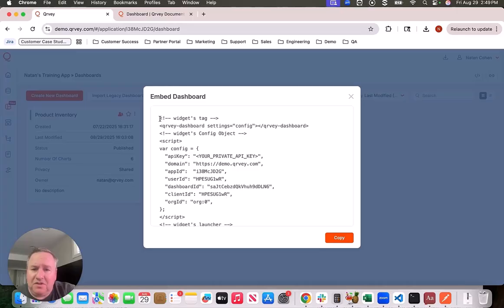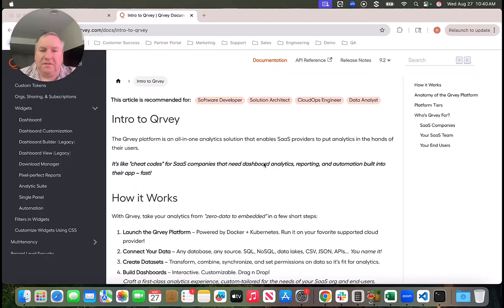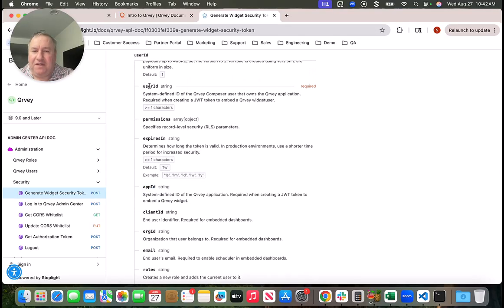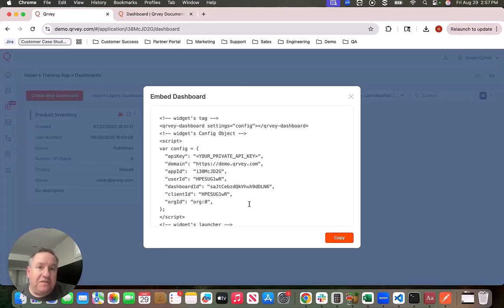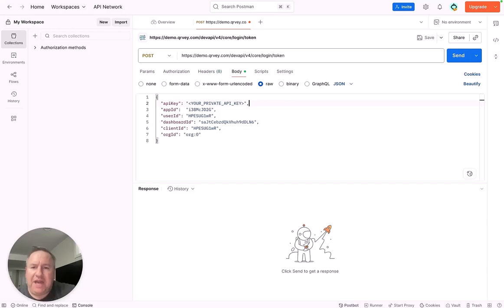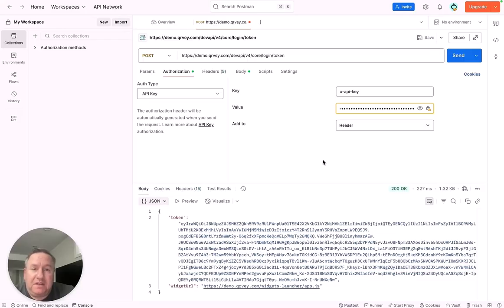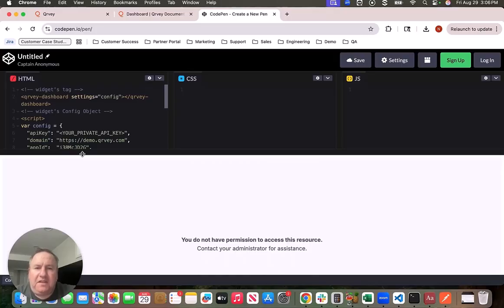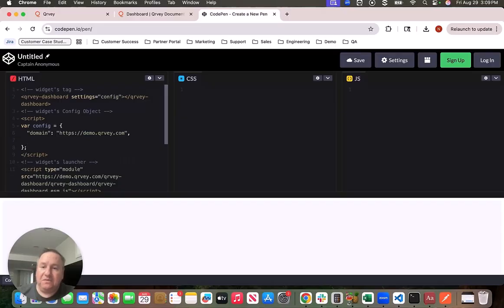Embedding | Widget Embedding Quick Start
This tutorial will show you how to quickly and securely embed a single Qrvey dashboard.